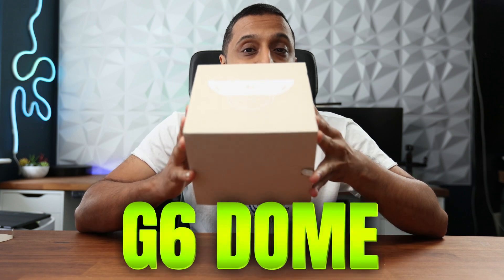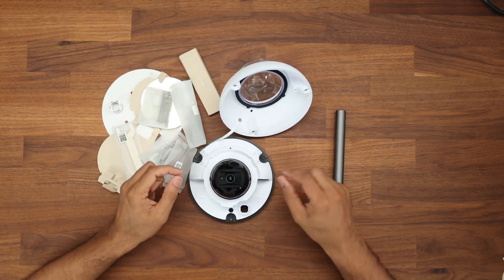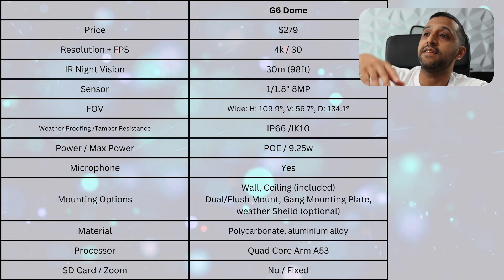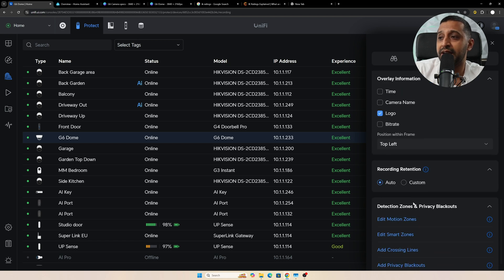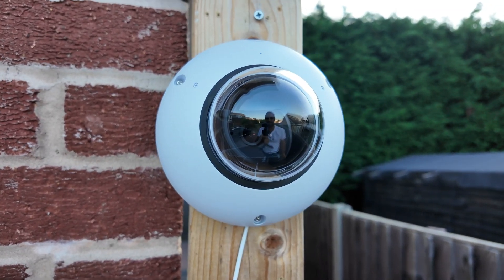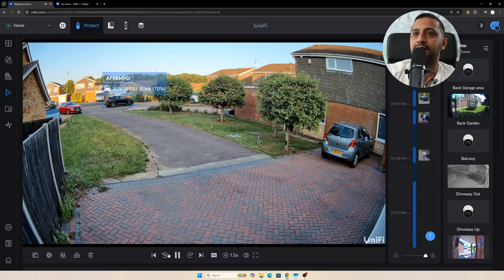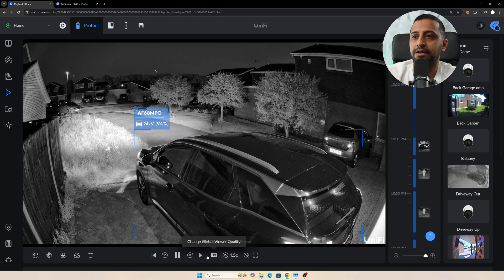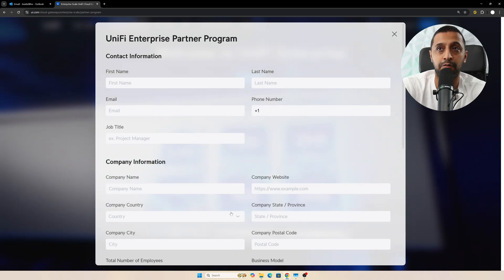G6 Dome Review – Real‑World Day/Night Test & Gen Comparison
or scan QR Code on the screen to get your first month of Managed WordPress Hosting for free and migrate your website over at no cost!

In this video, we put Ubiquiti’s all-new G6 Dome to the test — from unboxing to real-world install, day & night footage, and comparing specs with older domes and other G6 cameras.

What you’ll see:
• 4K‑8 MP image sensor at work
• Real-day vs night IR clarity (night vision tested!)
• Durability: IK10 & IP66 rated – built tough
• Side‑by‑side spec comparison of G6 Dome vs G4 Dome
• Quick specs intro to G6 180 & G6 Pro 360
• AI-powered features & “multi‑TOPs” engine

00:00 G6 Dome Unboxing
01:39 Under the hood
03:11 Sponsor - Kinsta
04:23 Tech Specs
05:48 Settings inside UniFi Protect
07:00 Installation
09:07 Day time + Audio test
10:34 Night Time Test
11:56 Dome Comparison
13:08 G6 Range Comparison
13:59 Enterprise Partner Programme
14:20 New G6 180 & G6 Pro 360